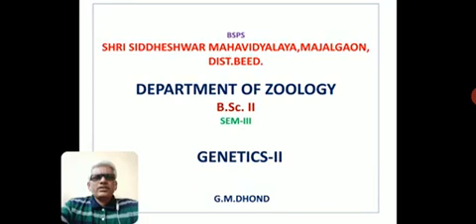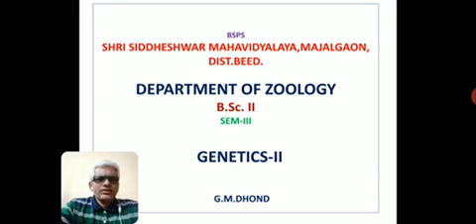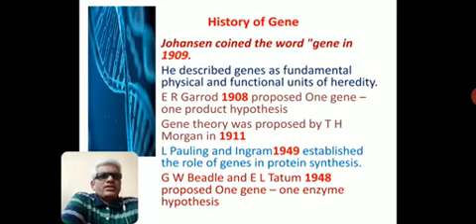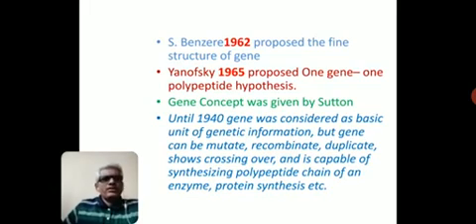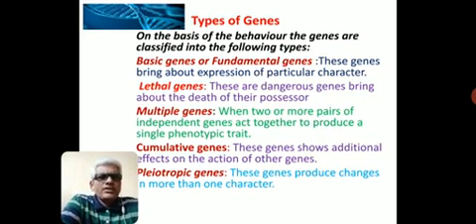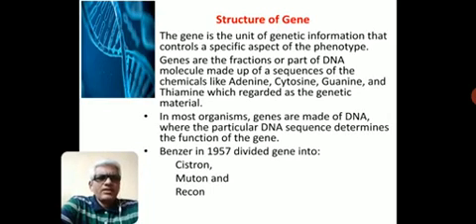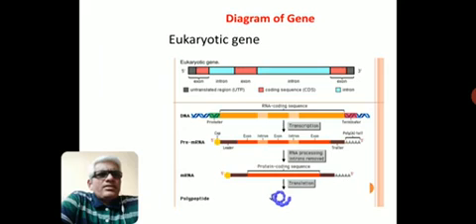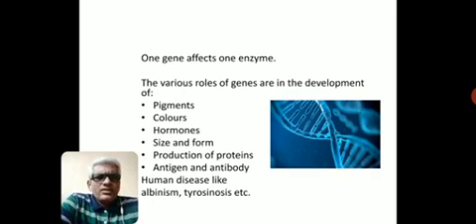Genetics II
Dr.G.M. Dhond Zoology Dept.